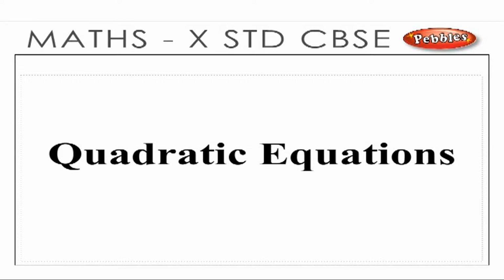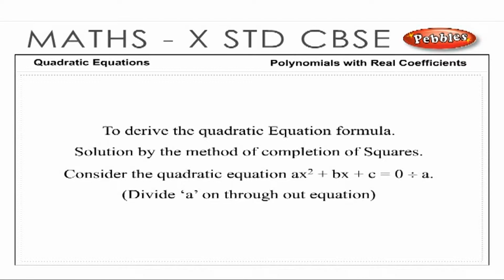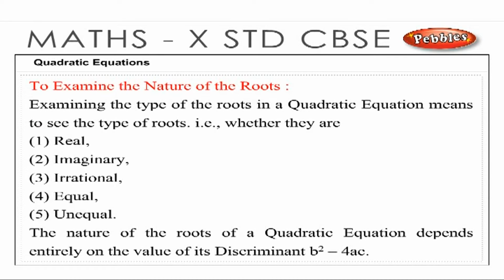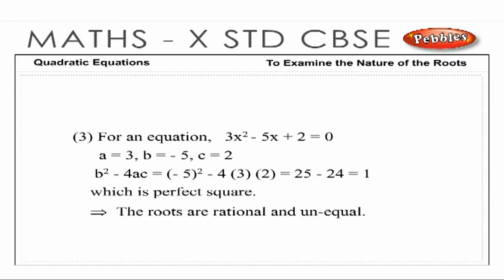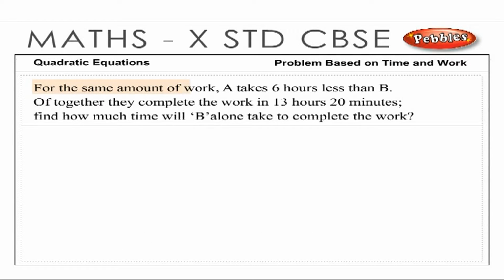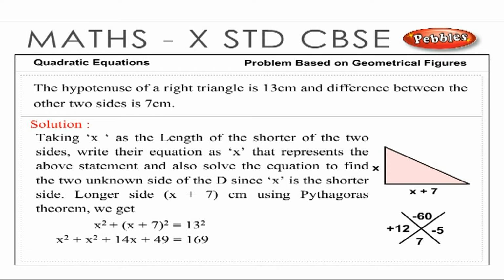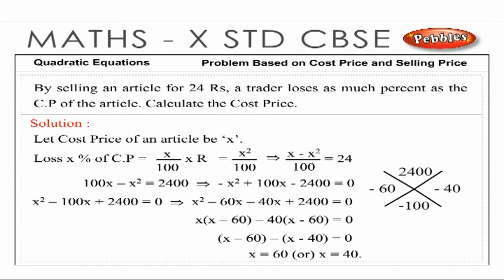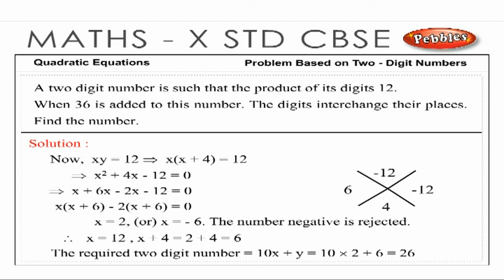Cbse 10th CBSE Maths | Quaratic Equations | NCERT | CBSE Syllabus | Animated video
Quaratic Equations | 10th CBSE Mathematics | NCERT | CBSE Syllabus | Animated video